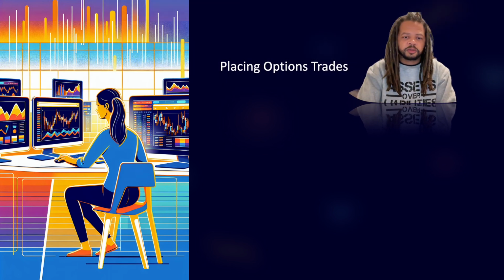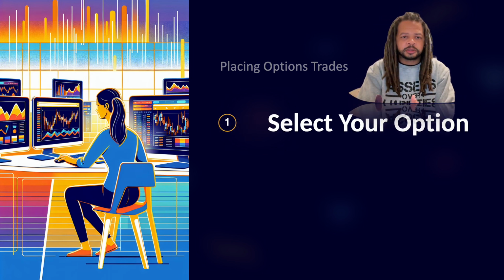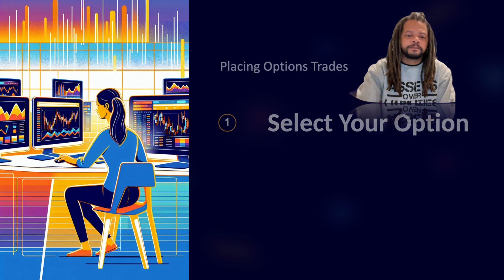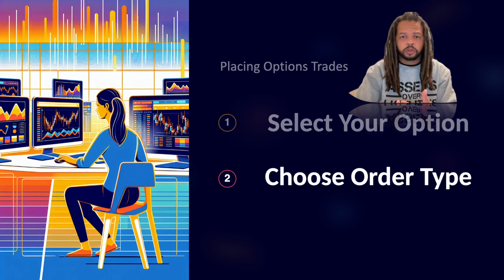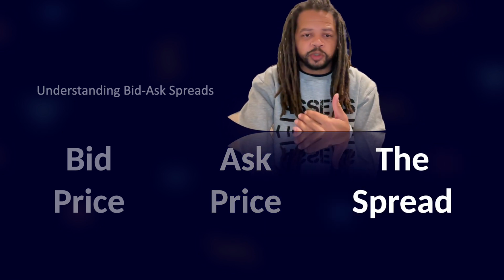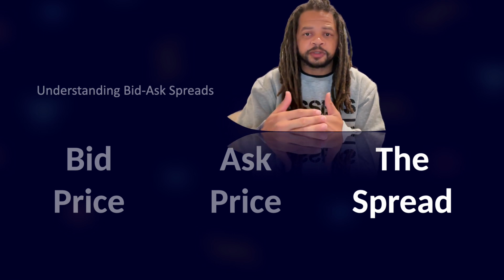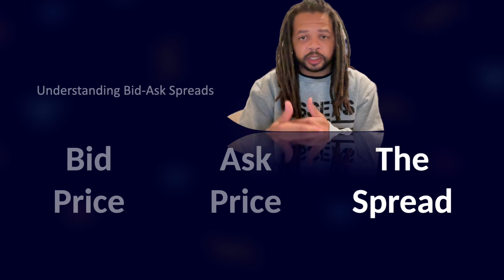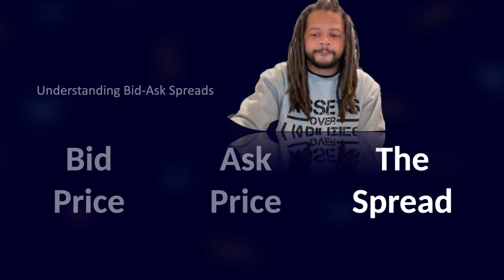Module 2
📊 Welcome to Stock Chart Shawty’s Trading Hub! 📈

If you’re new to options trading and want to avoid costly mistakes, you’re in the right place! This channel is dedicated to helping beginner traders gain the knowledge, strategies, and confidence needed to navigate the market without blowing their account.

I’m Stock Chart Shawty, a full-time Father, trader, and mentor who started just like you—excited but unaware of the common pitfalls that drain new traders’ accounts. After losing my first account, I spent years developing a structured system that allows traders to profit with confidence and consistency. Now, I’m here to teach you how to trade the right way from the start.

💰 What You’ll Learn Here:
✅ The biggest mistakes new traders make & how to avoid them
✅ Step-by-step guidance for your first options trade
✅ The best beginner-friendly strategies for day trading, scalping & swing trading
✅ Risk management techniques so you don’t blow your account

🚀 Want to Start Strong?
👉 Learn my Strategic Swing System & make money while working your 9-to-5

Trading should be profitable, not painful—let’s build your foundation the right way! 💪📈